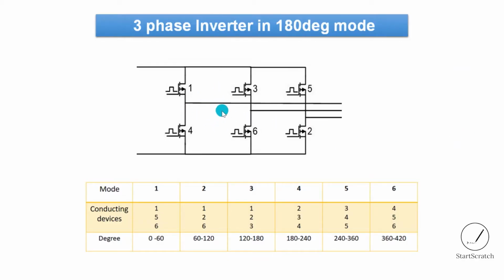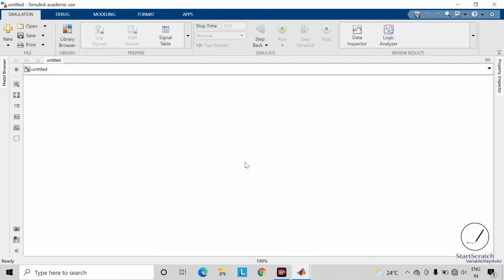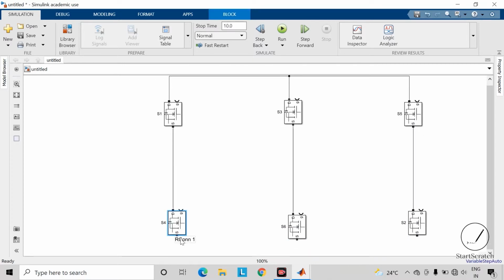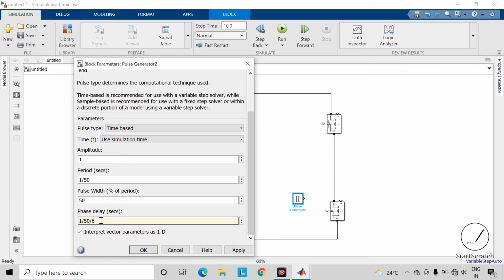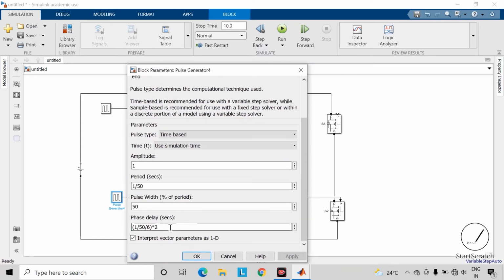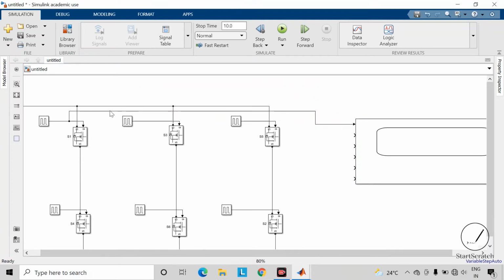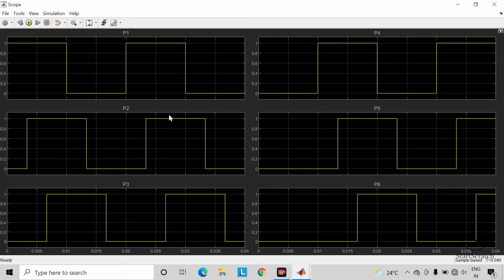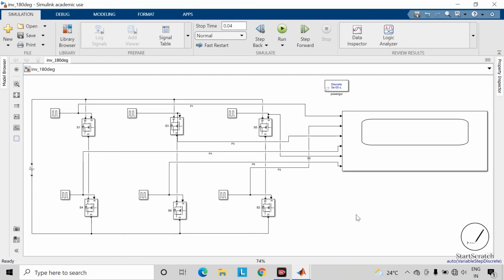L28 | Three phase Inverter in 180degree mode ( part 1)